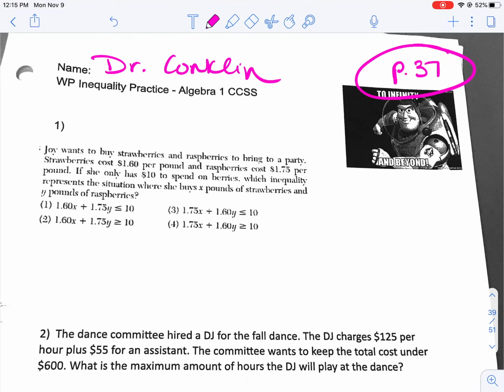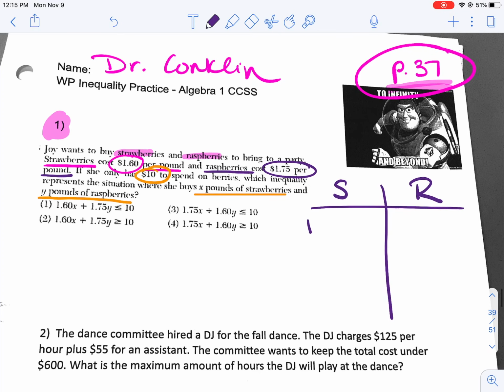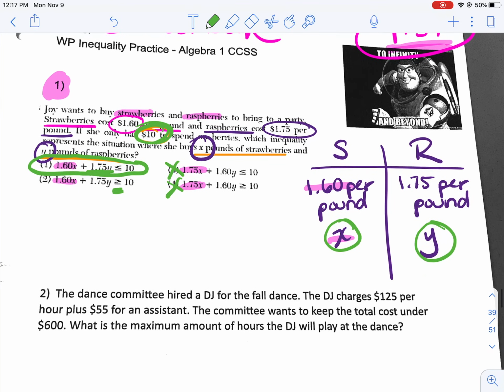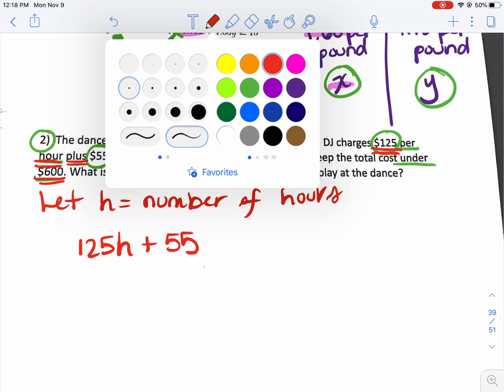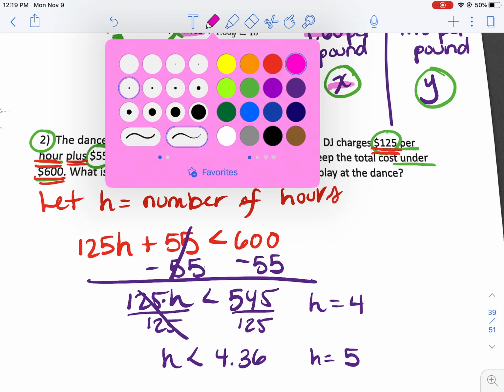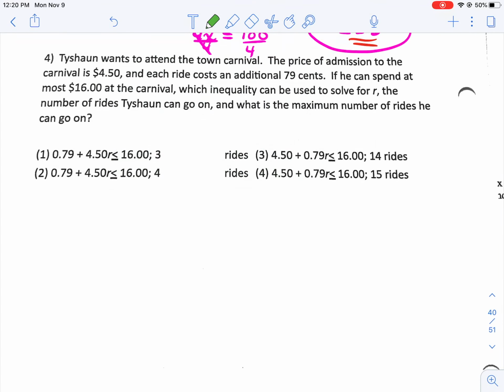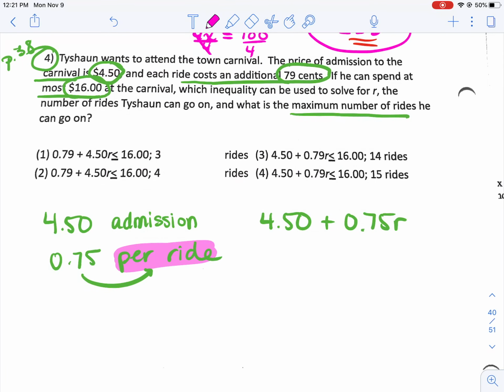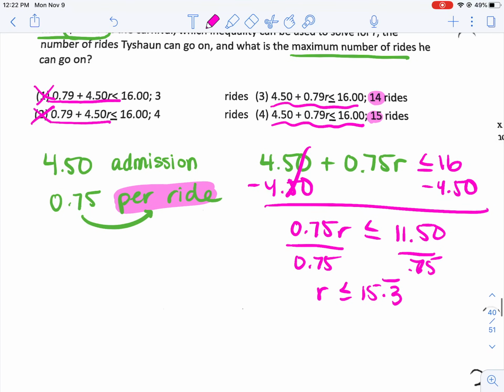November 9, 2020